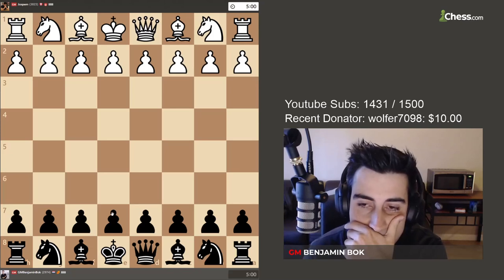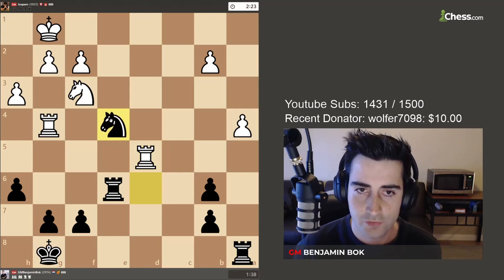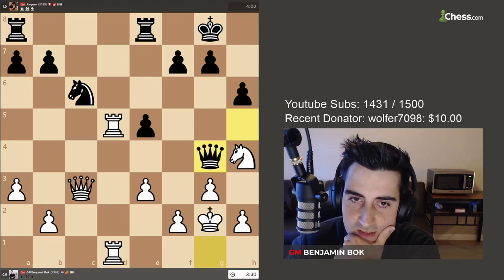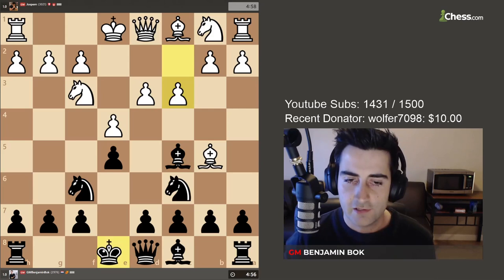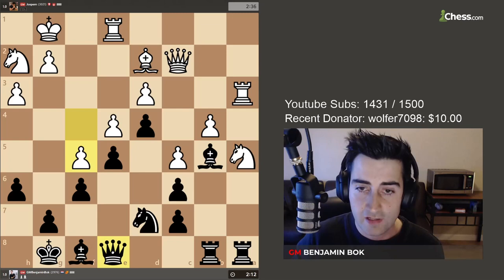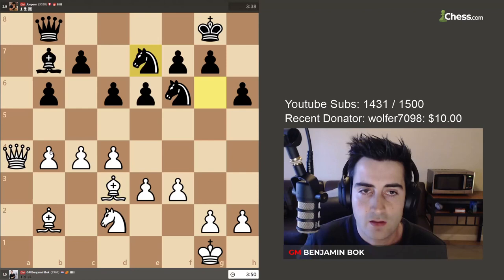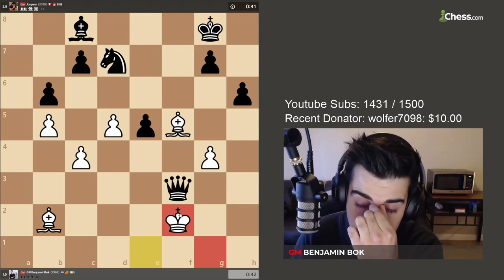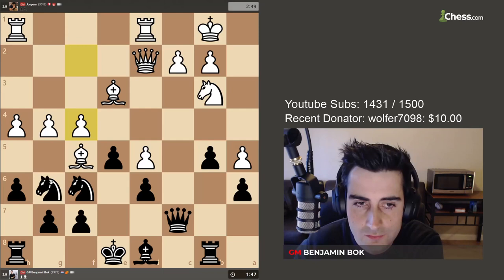GM Benjamin Bok vs GM Jose Martinez $1,000 Match 5|0